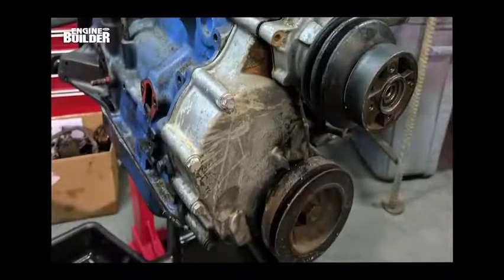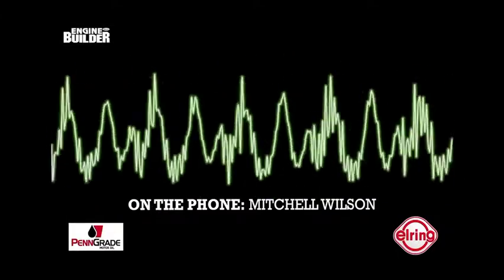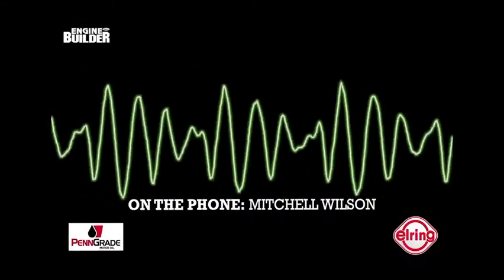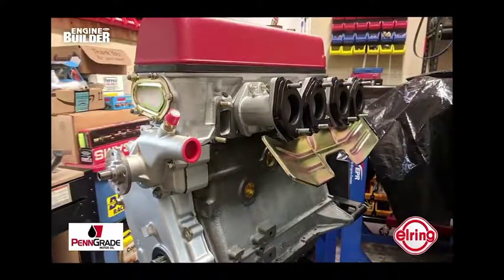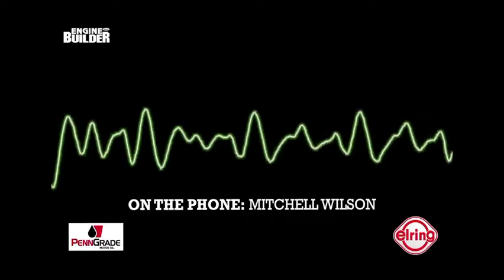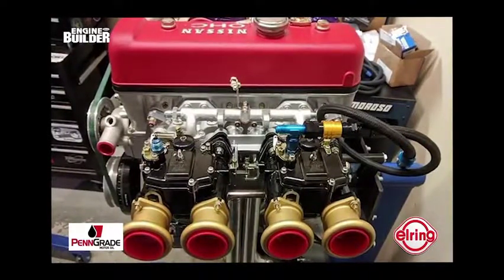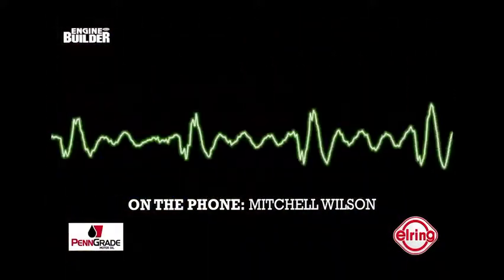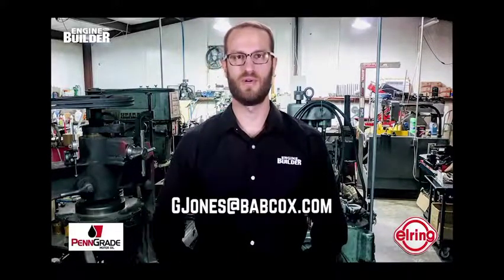Engine Builder Magazine showcasing our U20 project